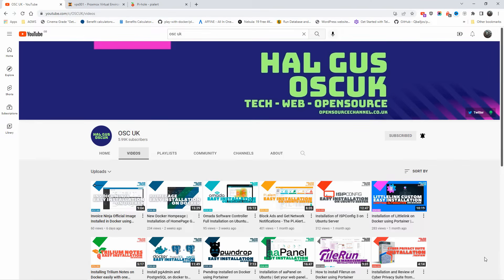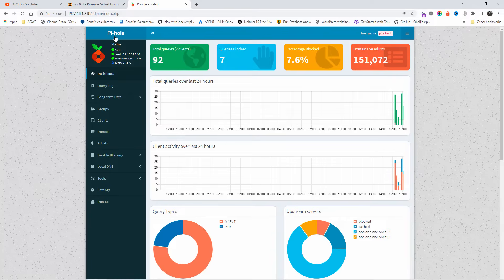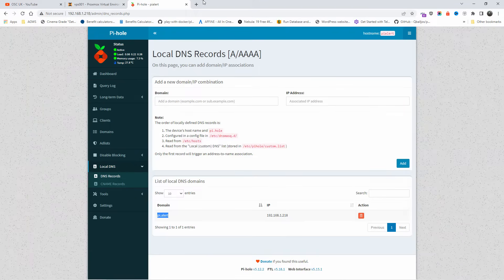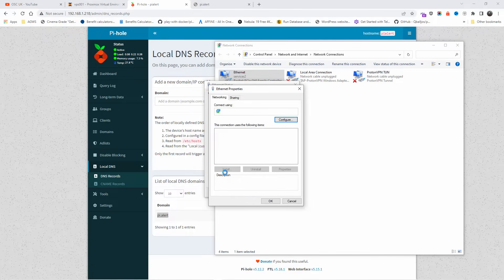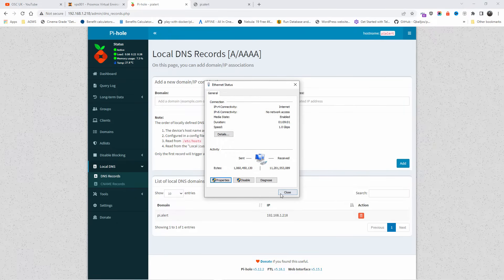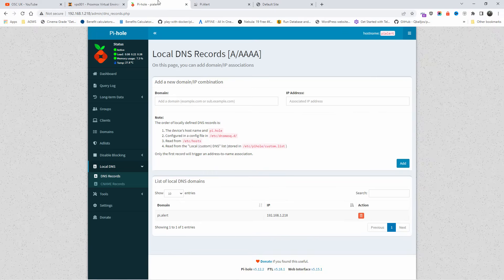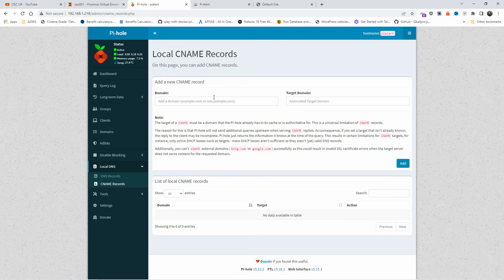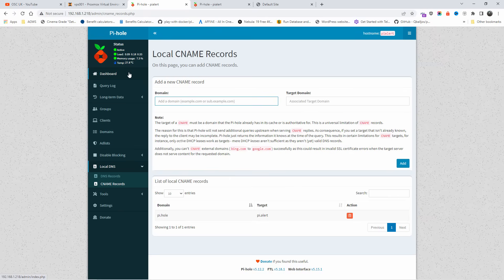How I Use Pi-Hole for Local DNS - Fast, Simple, and Easy Guide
Pi-Hole is a great ad blocking DNS sever for your network, but you can also  use it for a Local DNS server, in this tutorial simple and easy guide I'll walk through how to create DNS Entries (A Records) for the clients on your network and also set up Aliases (pointers to A Records) so that you can start using DNS at home instead of relying on IP addresses.